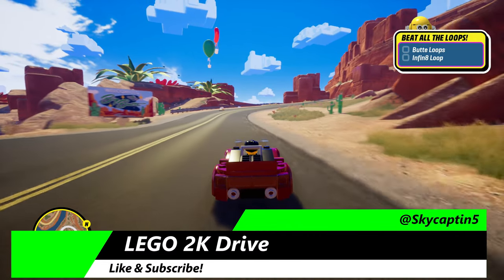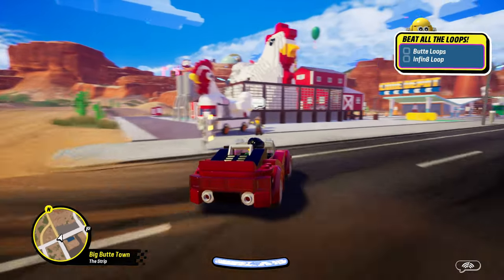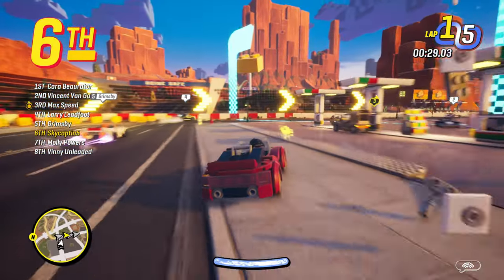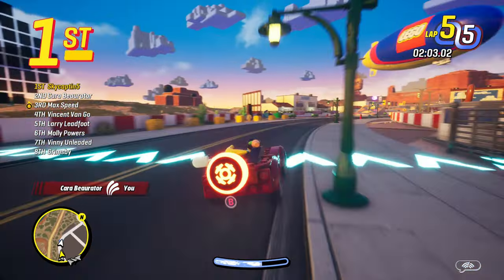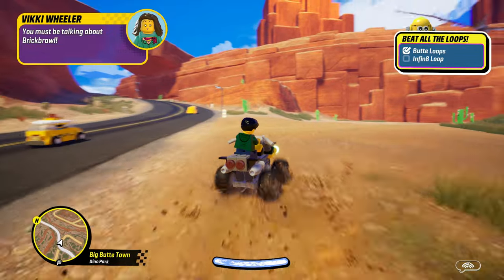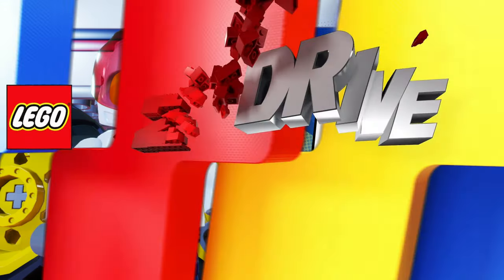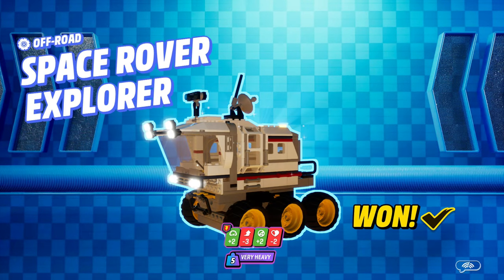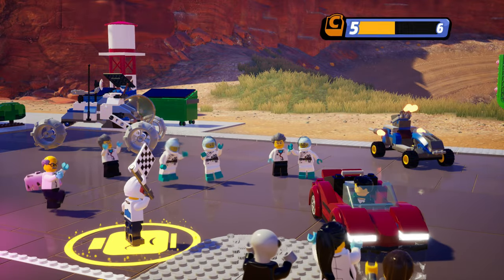LEGO Drive Xbox Series S Gameplay [Optimized] [Xbox Game Pass]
LEGO Drive Xbox Series S Gameplay, Frame rate FPS & resolution details of this open world racing game featuring exciting brick building action across unique locations. Do so alone or in online multiplayer with others whether that's with cars or even boats as you battle around for the best scores within this exciting & fun world with full customization options too.

LEGO Drive Xbox Series S Gameplay where you're welcomed to Bricklandia, home of a massive open-world driving adventure. Race anywhere, play with anyone, build your dream rides, and defeat a cast of wild racing rivals for the coveted Sky Trophy! In the game your awesome transforming vehicle gives you the freedom to speed seamlessly across riveting racetracks, off-road terrain, and open waters. Explore the vast world of Bricklandia, show off your driving skills, and build vehicles brick-by-brick!

LEGO Drive XboxSeriesS Gameplay Review where you get behind the wheel and gear up for tons of open-world exploration and thrilling races! Take on the exciting Story mode, jump into a single race or Cup Series tourneys, and let loose in off-the-wall minigames. Master the art of drifting, boosting, jumping, and using power-ups to defeat opponents!

The vast and vibrant world of Bricklandia is yours to explore as you see fit, full of colorful characters and kooky quests. Zoom past lush fields on Turbo Acres' pavement, go off-roading in the deserts of Big Butte County, cruise across Prospecto Valley's picturesque waterways, and more. The ultimate best LEGODrive Xbox Series S review and gameplay.